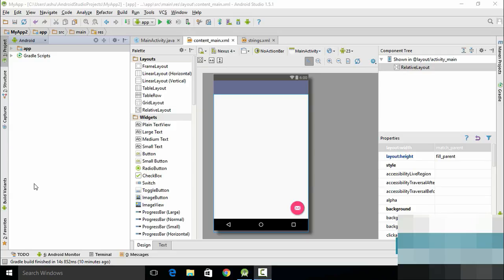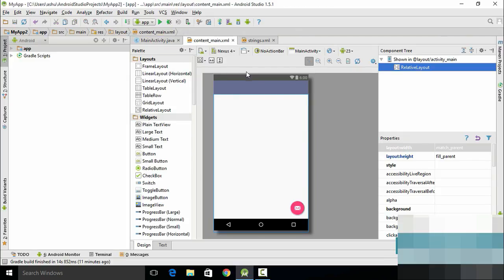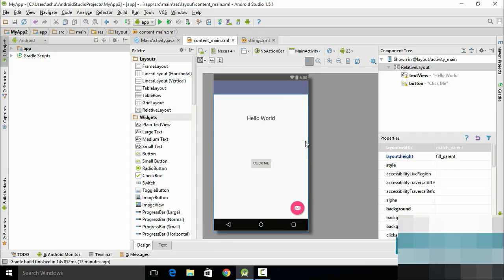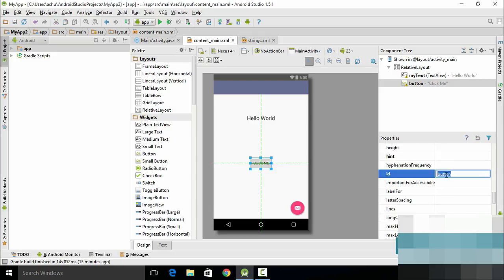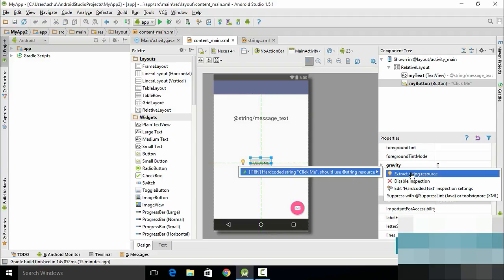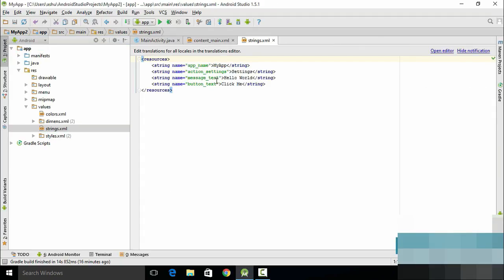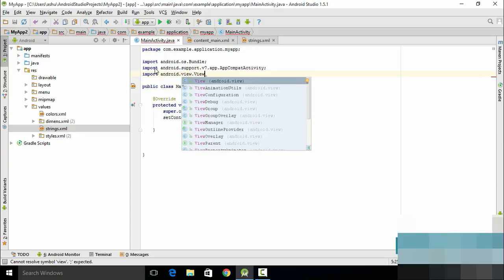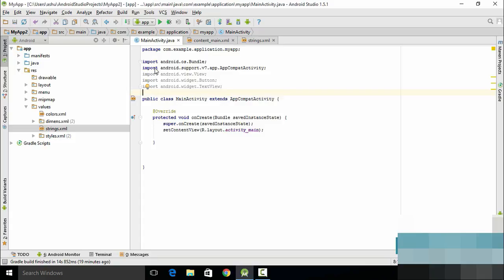20 How to handle events in android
hello viewers!
in this video you'll learn about the handling the events in android app through android studio!